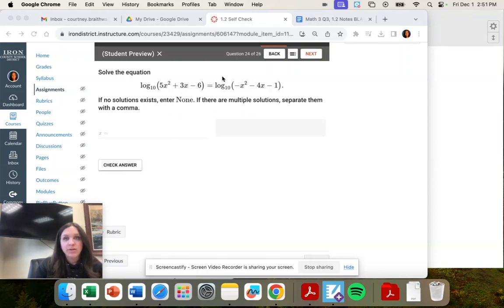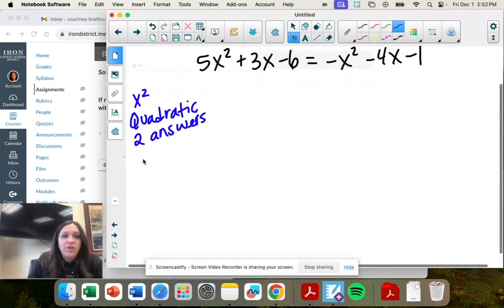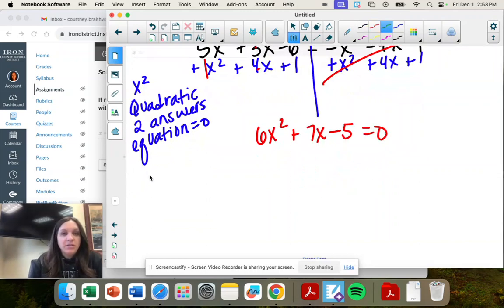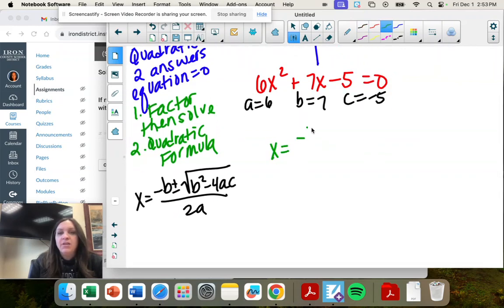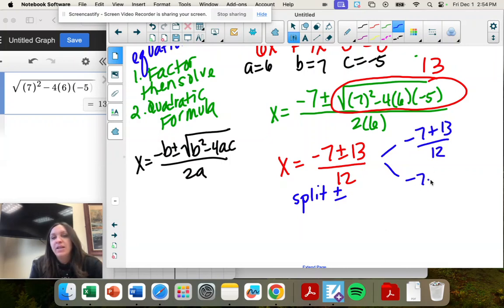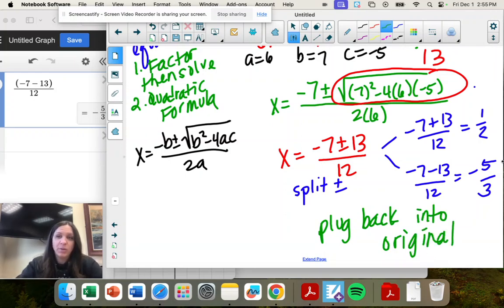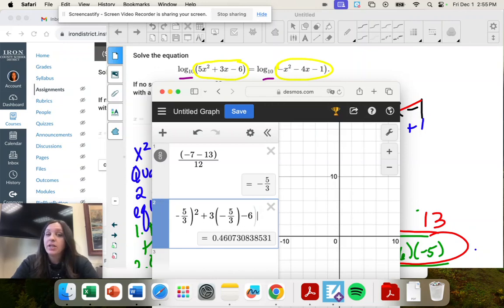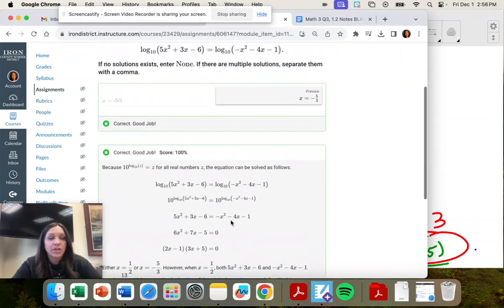Math 3 Q3, 1.2 #24